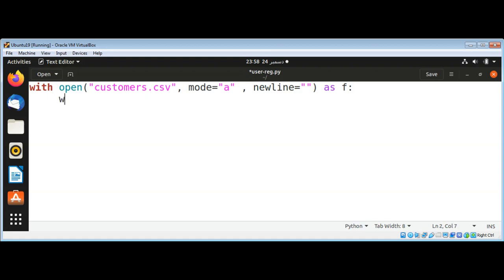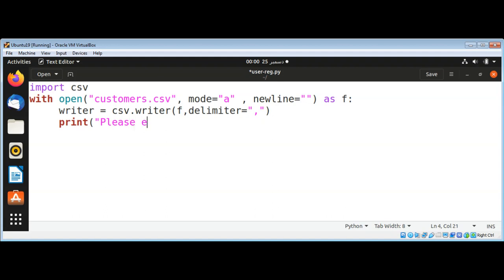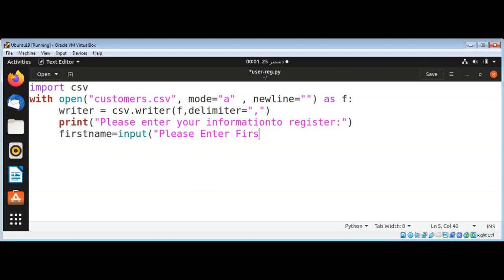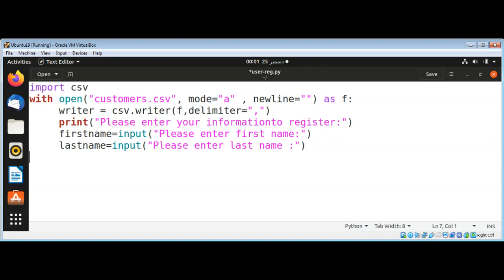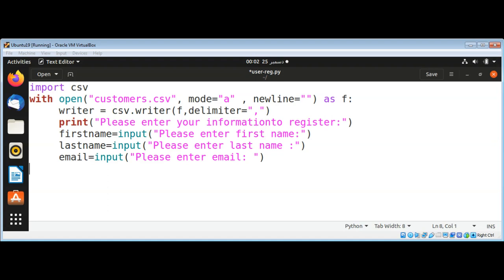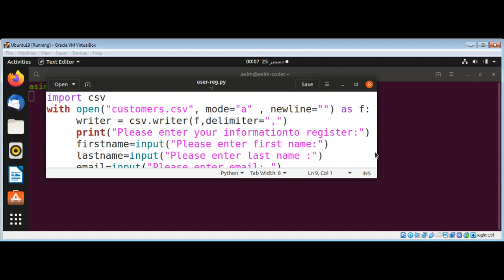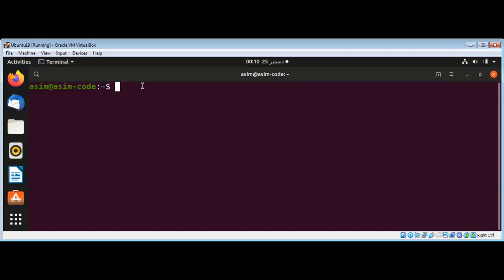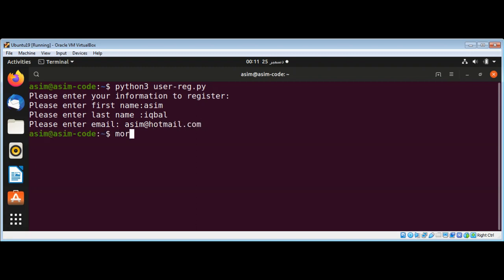Writing customers data to csv file in Python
In this video we will learn to add customers data to CSV file in Python.